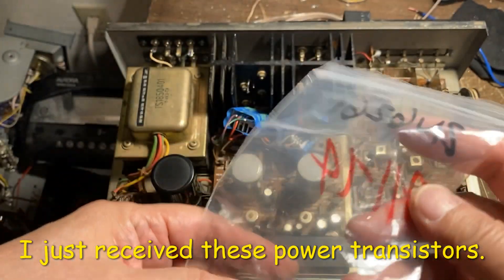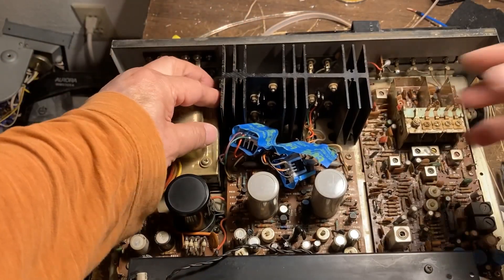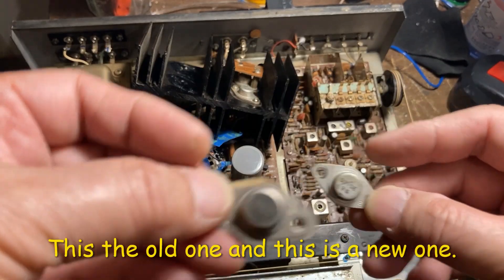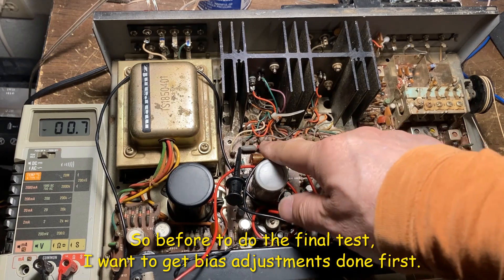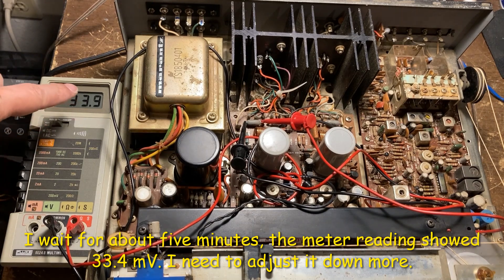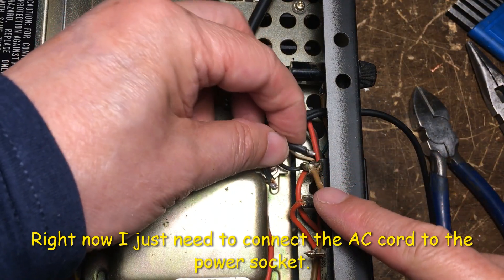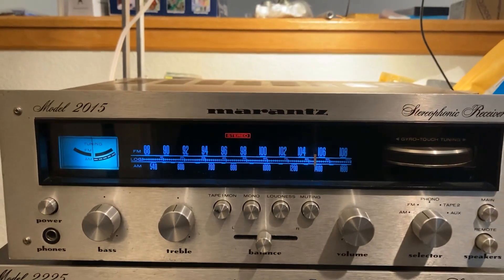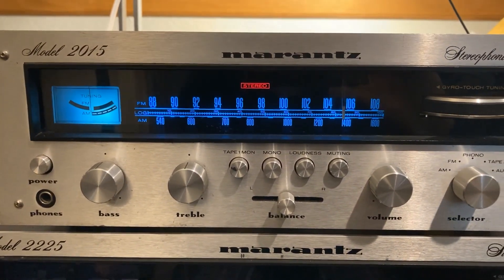Marantz 2015 Restoration Part 2 - Miscellaneous Work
This is the part 2 of the video for a Marantz 2015 receiver restoration project.  The miscellaneous work included (1) power transistor replacement and bias adjustment (2) balance control repair (3) AC cord repair and (4) AM antenna repair. Regarding to the balance control, I had a hard time to find a replacement for a dual 250K ohm slide potentiometer  . So I ended up using a self-made thin metal plate attached to the broken arm. It was not pretty but it worked as a temporary fix until I can find a permanent replacement. Please leave me a message If anyone know where I can find the balance control replacement. I did not re-cap the PCB at the present time but will plan doing it in the future.